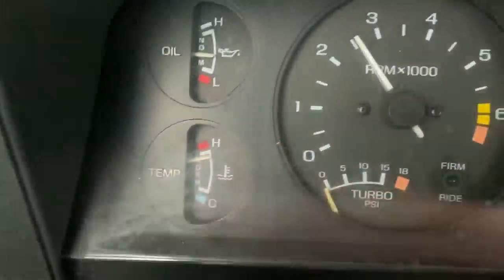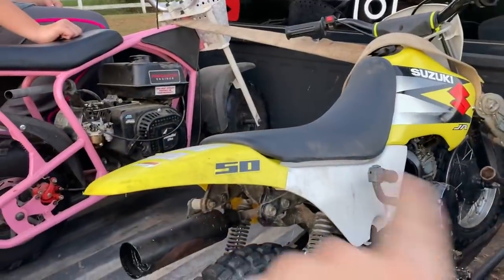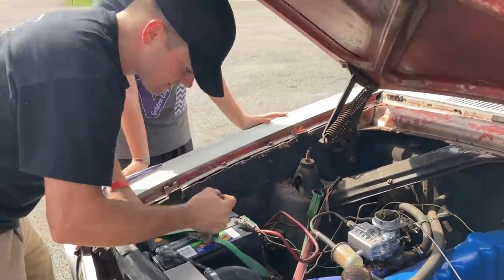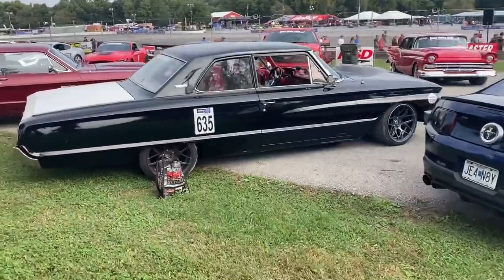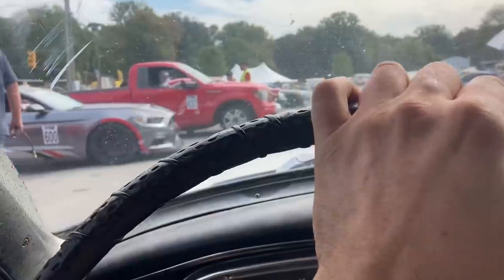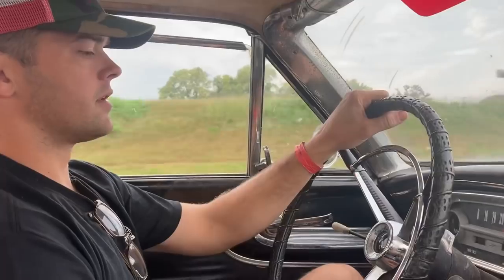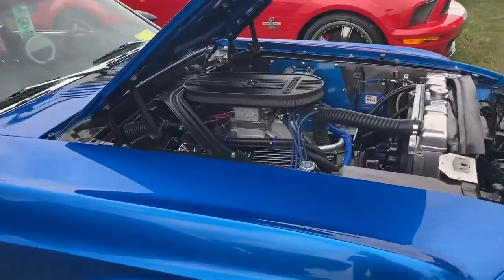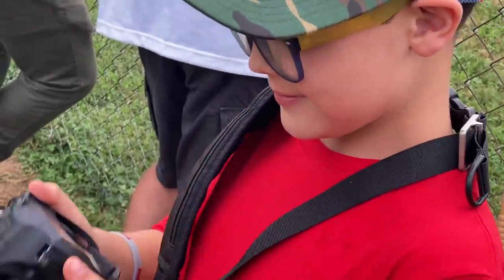2021 Intergalactic Ford Fest coverage Drifting,drag racing, autocross,Big Foot ultra 4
this video is our coverage of 2021 intergalactic ford fest that we attended in our 63 1/2 ford falcon futura hardtop with a stock 170 inline 6 , 2 speed automatic and stock rear .